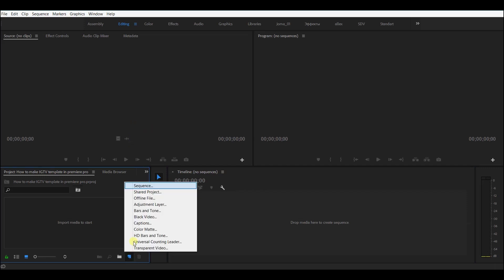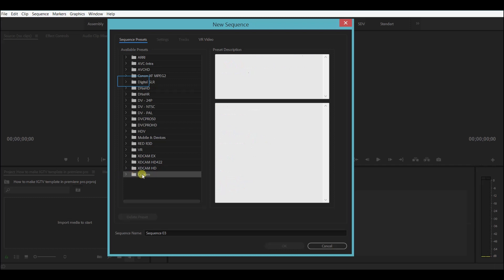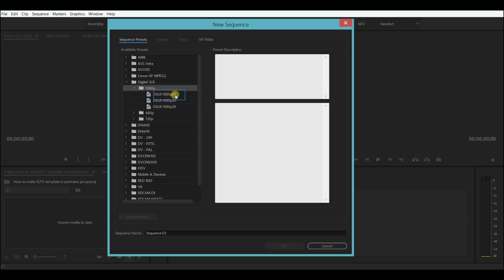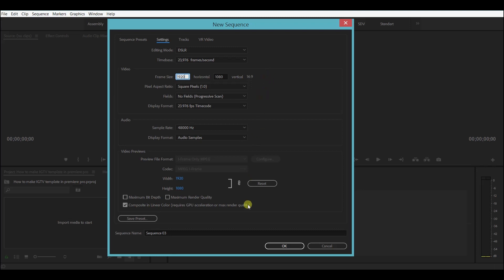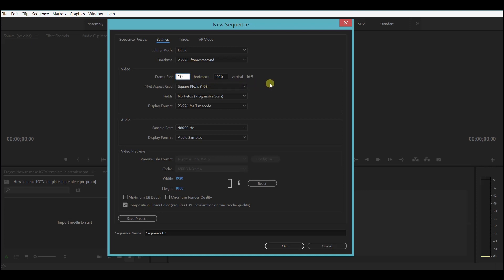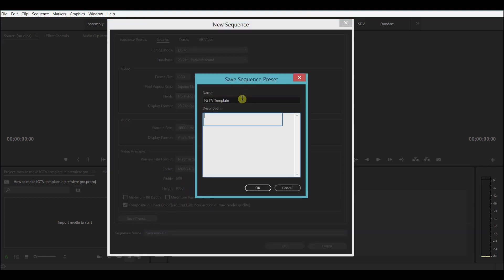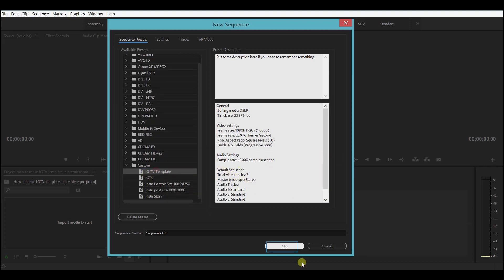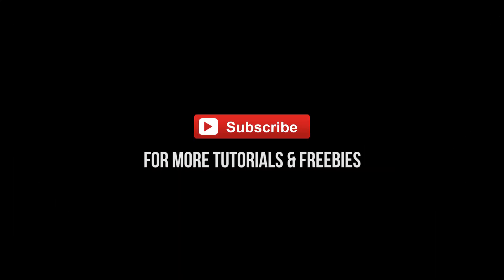How to create vertical video template in Premiere Pro | IG TV Template / Preset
In Premiere Pro you are able to create custom sequence presets (templates) for vertical aspect ratio videos.

Check out this tutorial and learn how to make IGTV Template Preset i.e. vertical video template.

MUSIC

Artificial.Music - Promise Me Roses